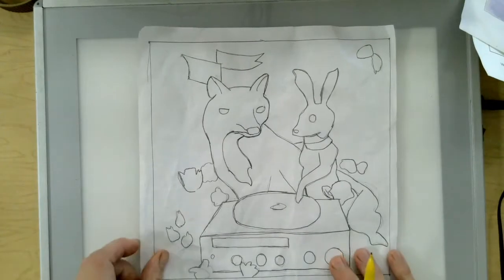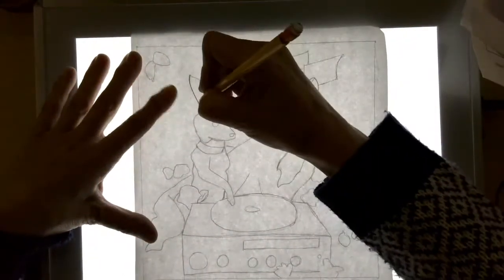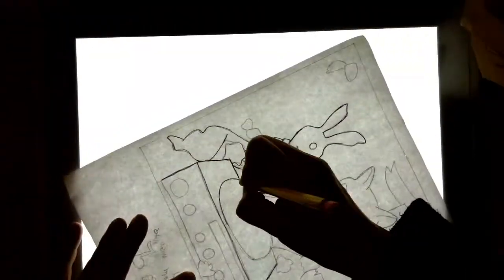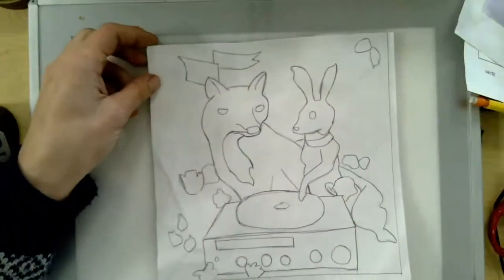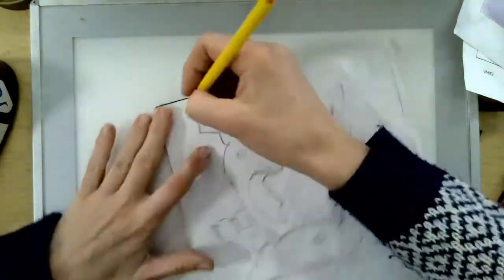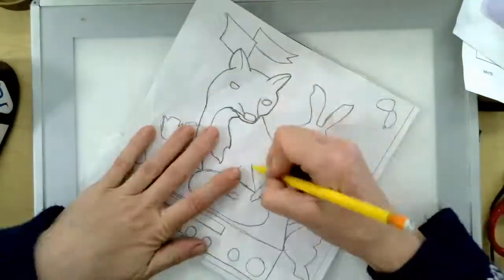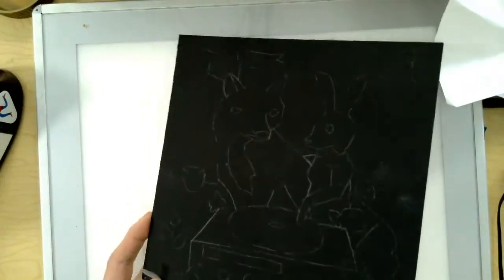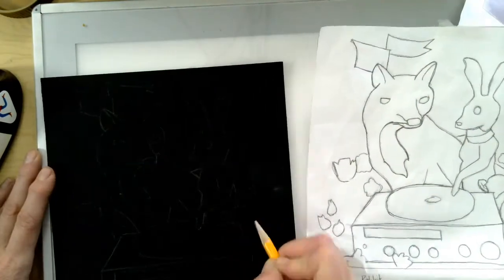Transferring your Image to the Tic-Tac-Toe Board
This is a tutorial on how to transfer your image to the tic tac toe canvas board.